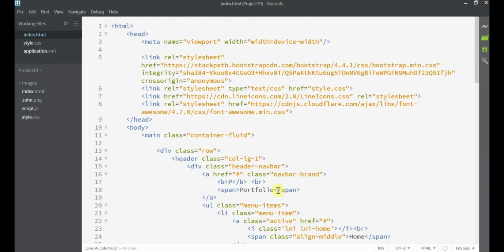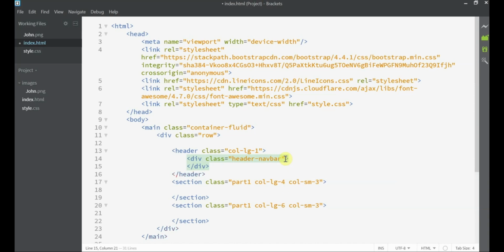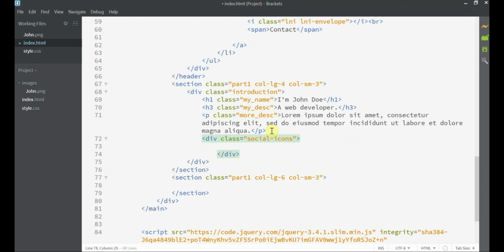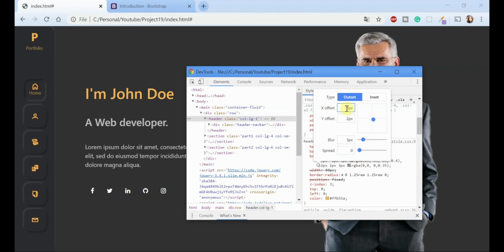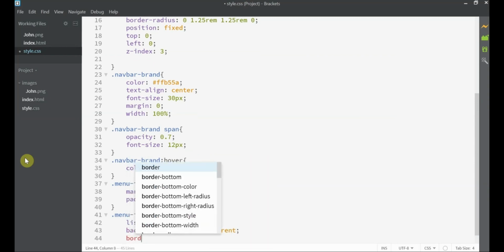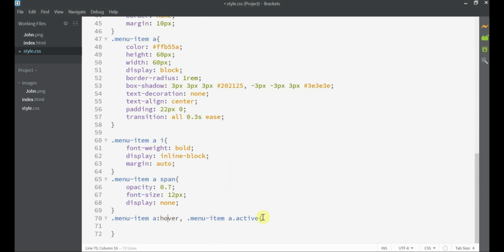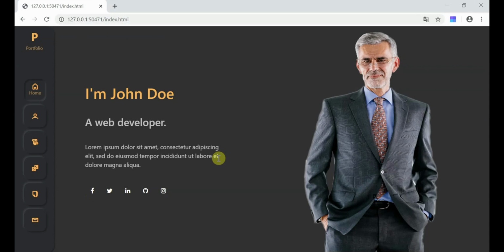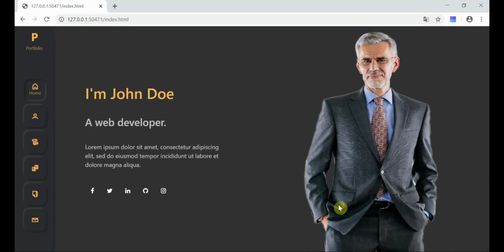How to build a website header using Bootstrap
Hello Everyone,

In this tutorial, I'll be teaching on how to build a website header using HTML5, CSS3 and Bootstrap. Its extremely simple and yet looks professional. I'll be going through how to make this website with complex CSS concepts like box-shadow and animation which makes your website more impressive. Developing a website that's adaptable to all screens is highly essential. Hence, at the end I'll be teaching you on how to make this website responsive as well.

You can use this tutorial to build your own portfolio modifying based on your requirements. Hope this video helped all the beginners to web development.